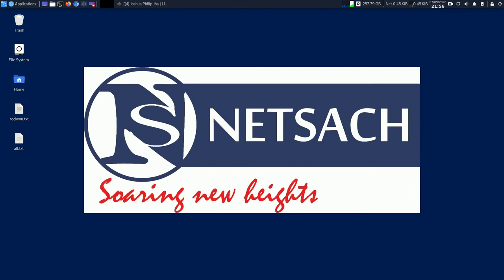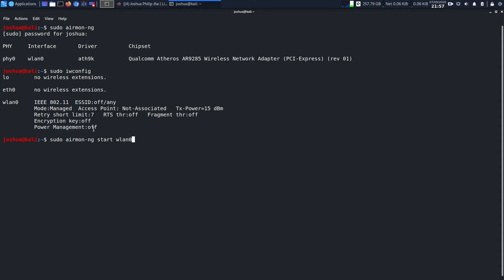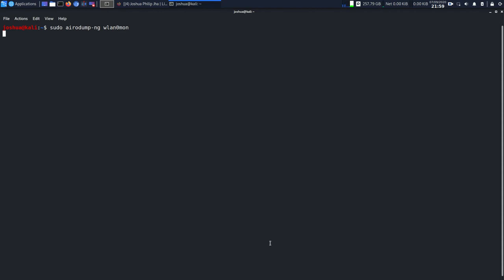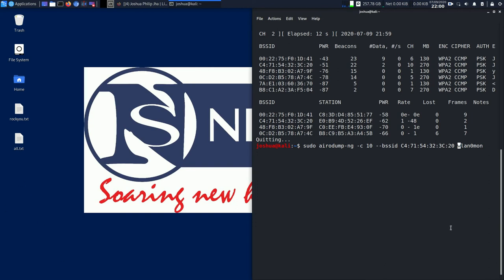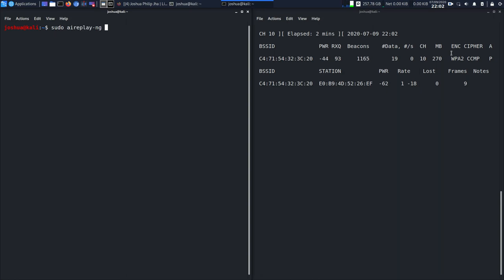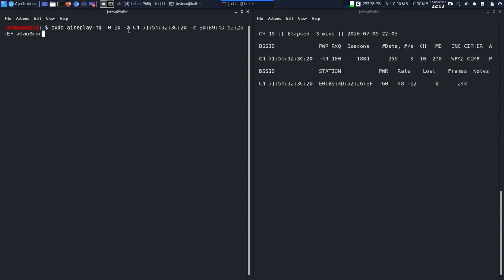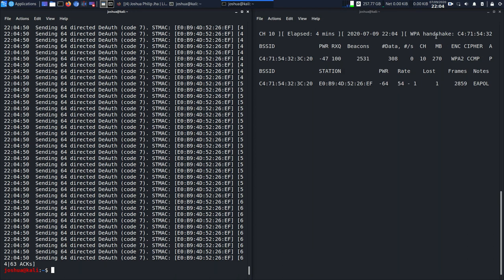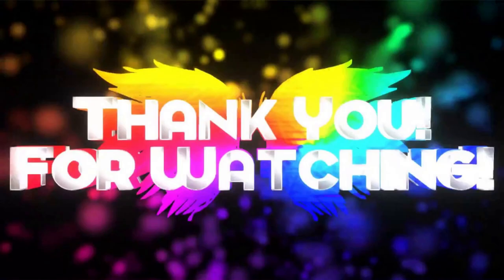Capture a Handshake for a network using Kali Linux